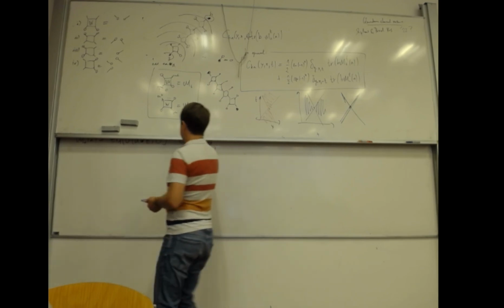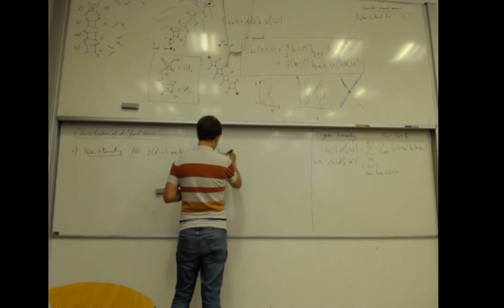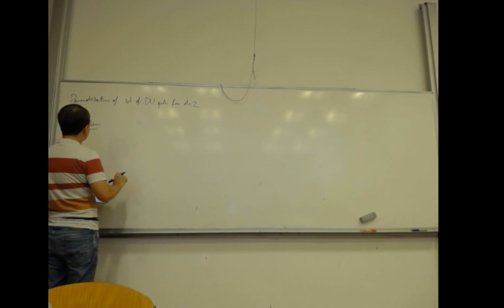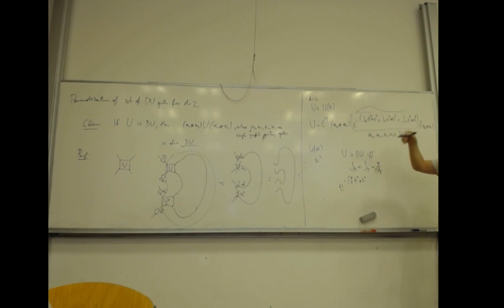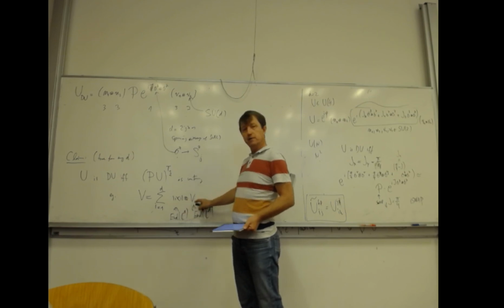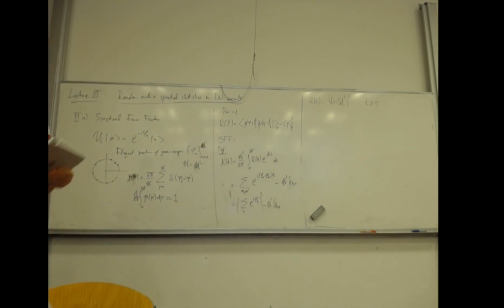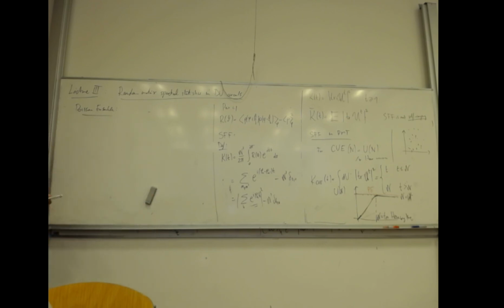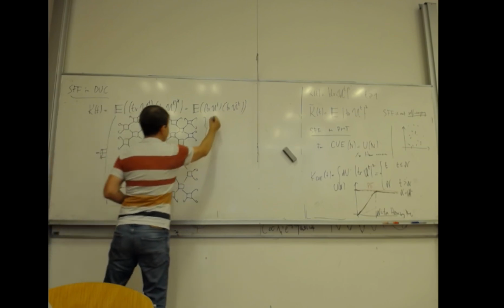Tomaž Prosen. Exactly Solvable Quantum Circuits: from Integrability to Chaos. Lecture 3.